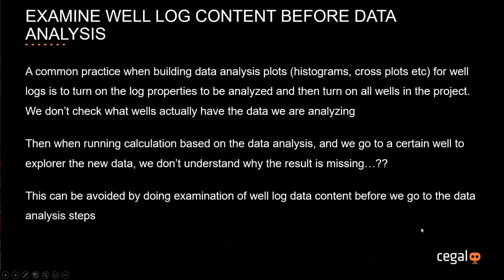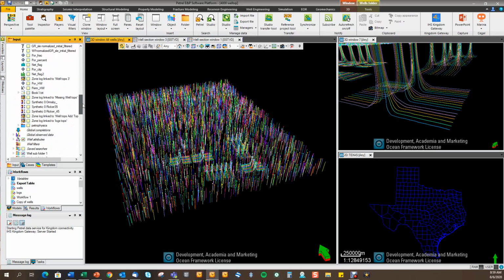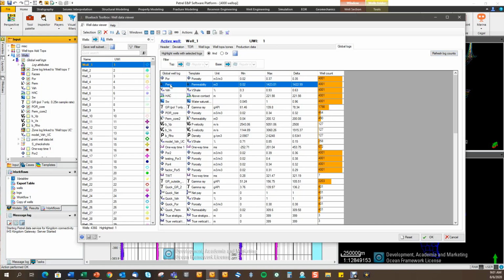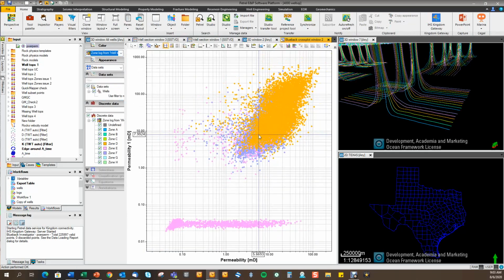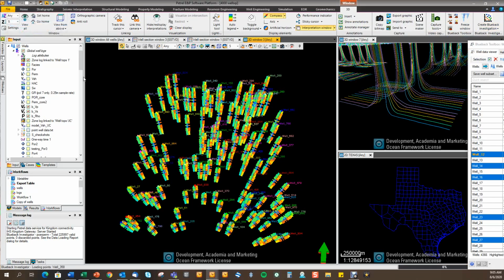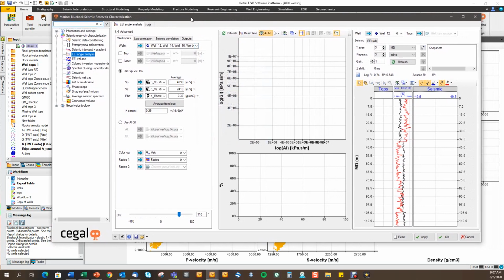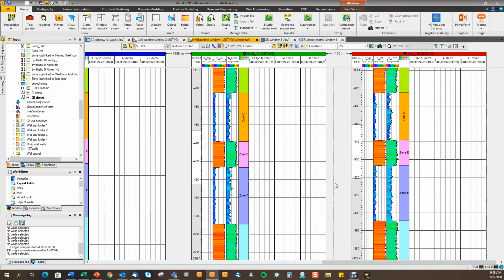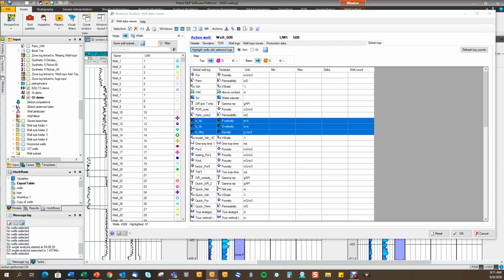Blueback Well Data Viewer | Examine well log content before data analysis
Presentation with examples of using Blueback Well Data Viewer to examine well log content before data analysis.